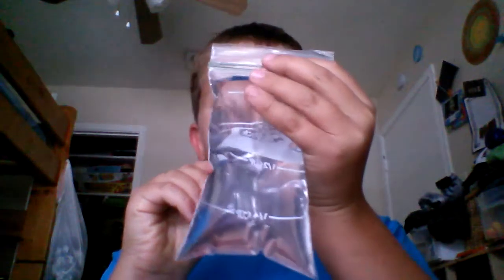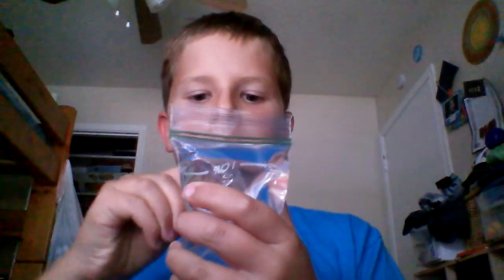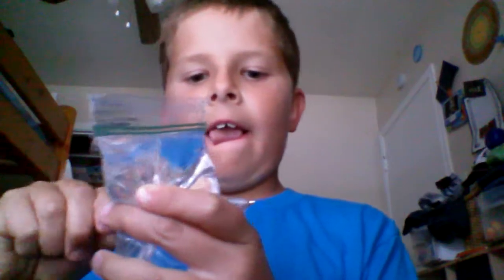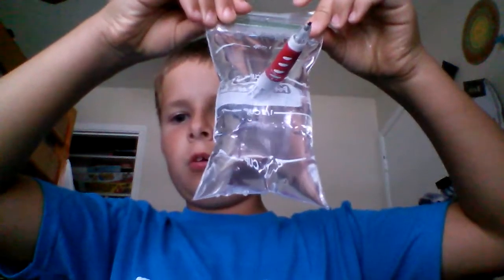A mature science #1